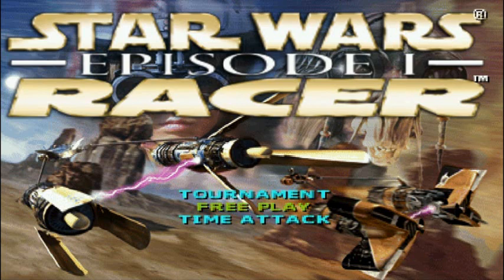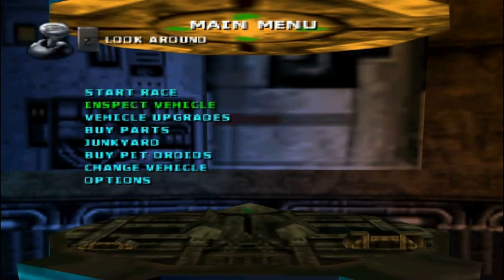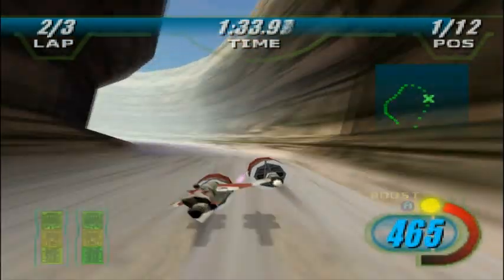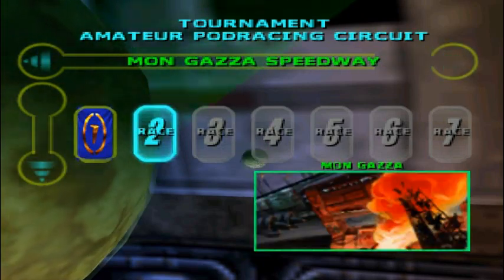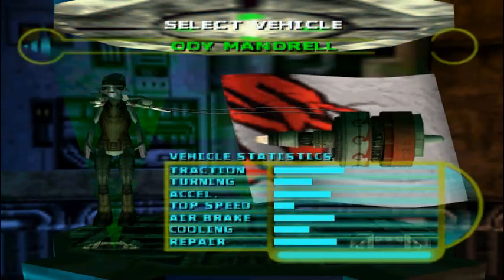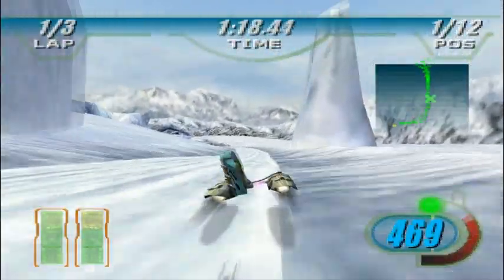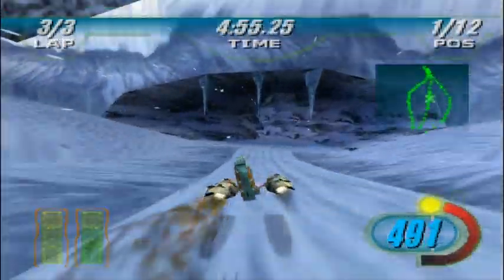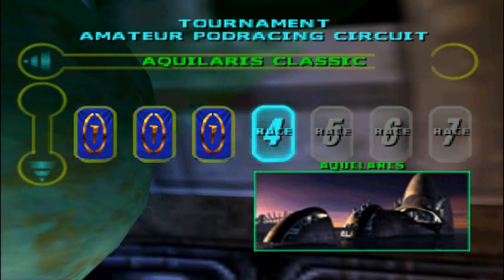Let's Play Pod Racer | Pt. 1 - Return of the Maple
In which Maple and I drive too fast for safety.